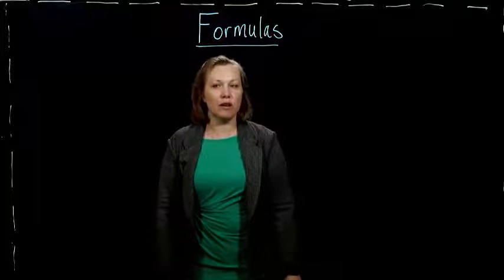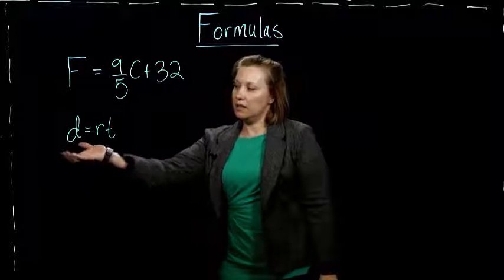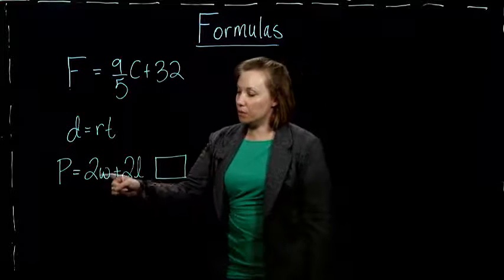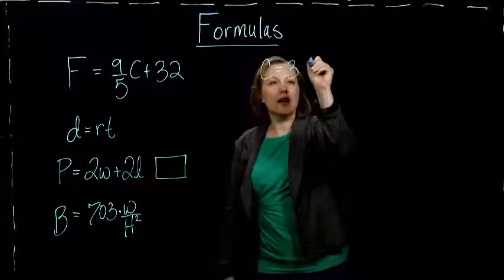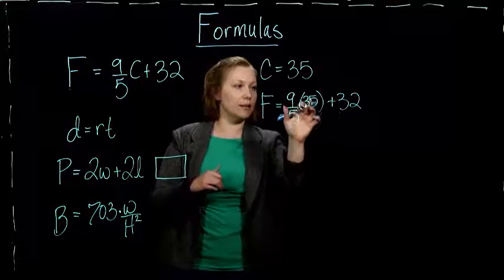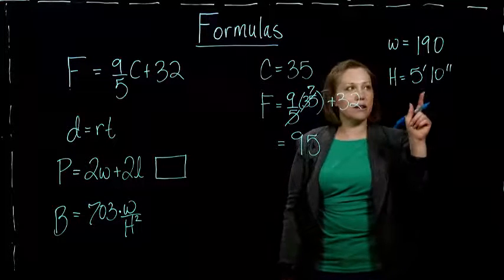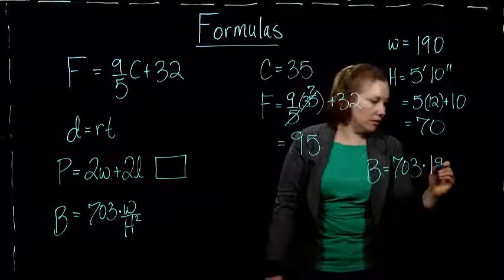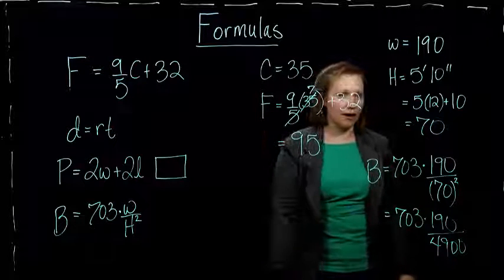Claire Burke: 2.4.1 Formulas